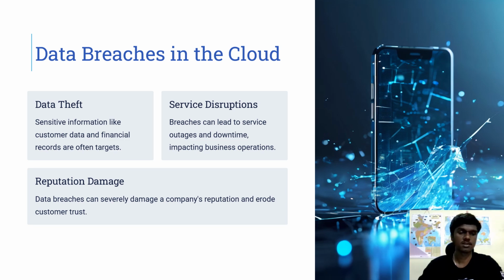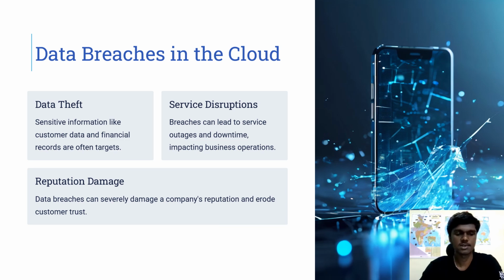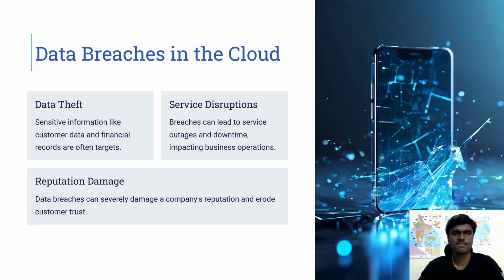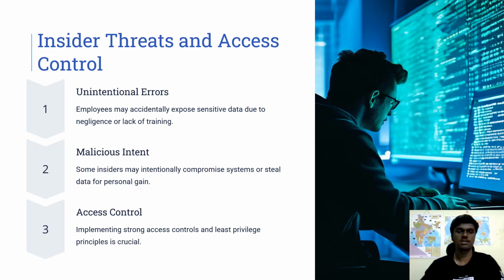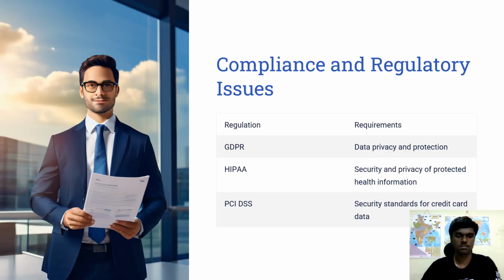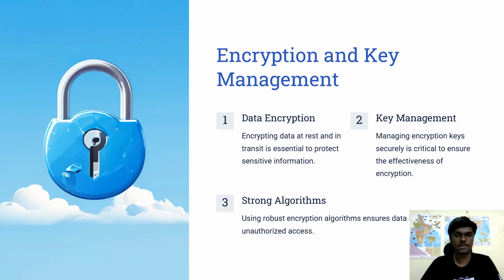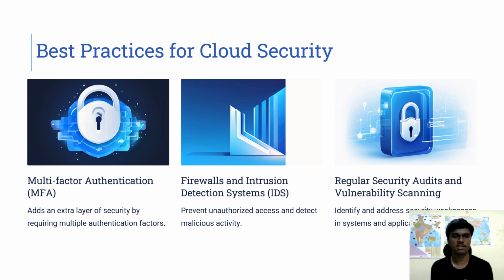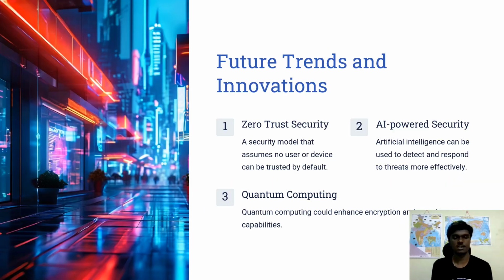The Cloud Computing Security Problem